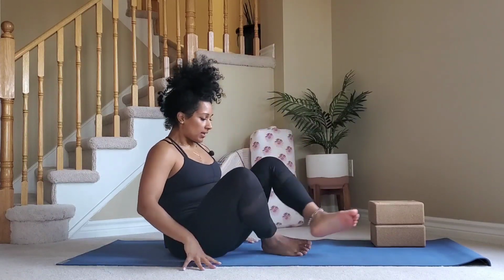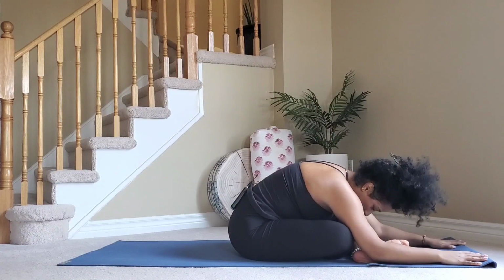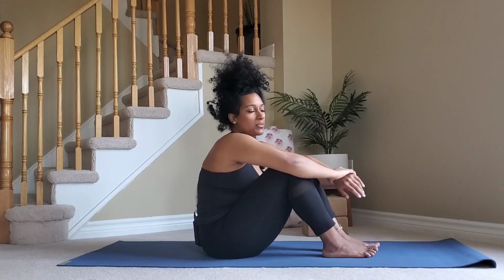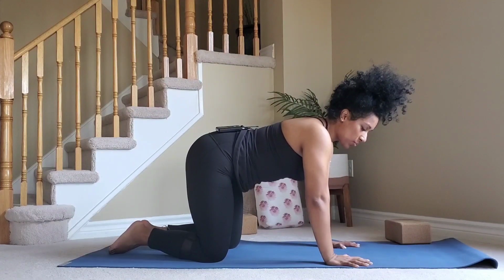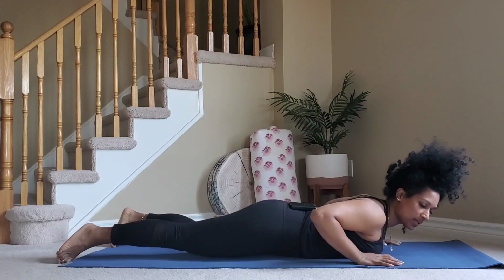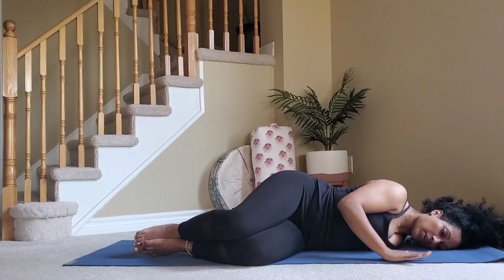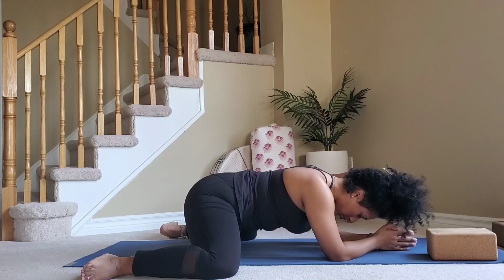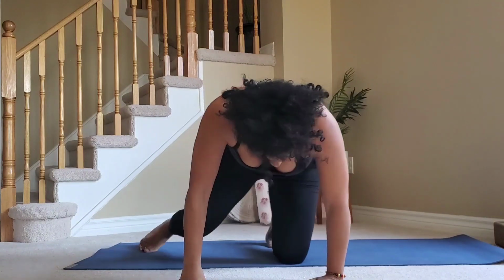Yin Yoga Sequence | Restore Balance & Ease | Hips, Lower & Upper back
Welcome back!

Feeling a bit OFF as of late? This class is perfect for anyone looking to restore balance and ease back into their body and mind. In this practice, we will explore some hip openers and a few upper and lower back postures to lengthen everything out.

YOU WILL NEED: - A block, or a pillow.

Grab that cup of coffee, tea or coco water (my fav ;) and meet me on the mat!

Don’t forget to let me know how it went for you in the comment section.

xoShaunneka

1. Meet the pose at YOUR edge (gradually)
2. Find stillness and focus on your breath
3. Resolve to be still